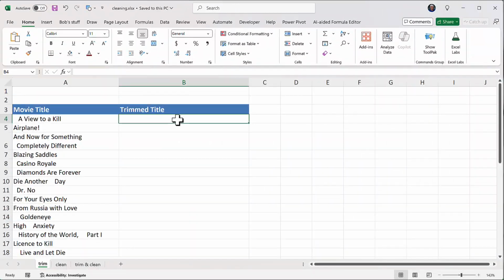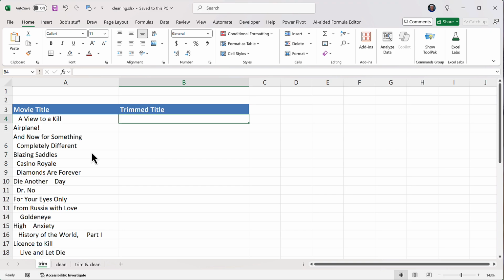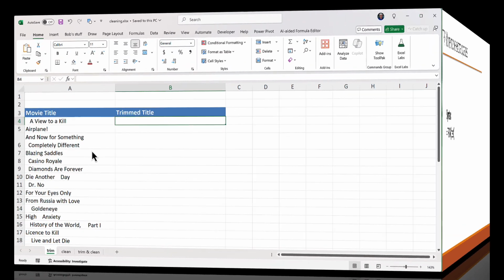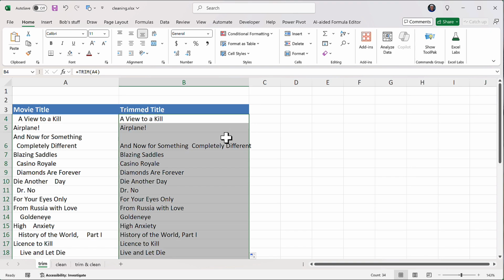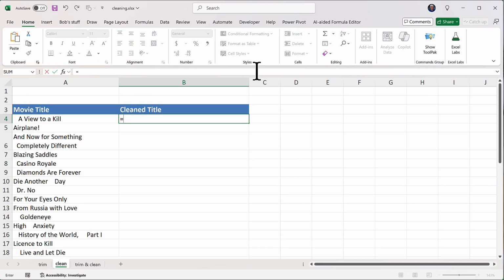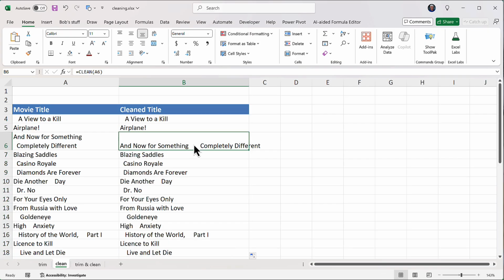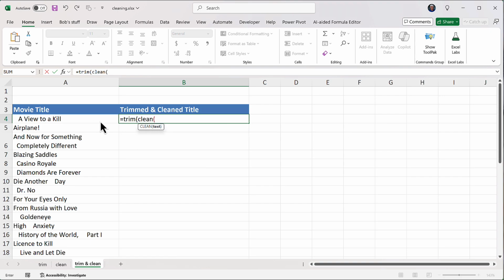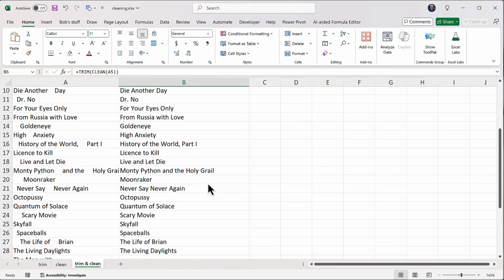Does your Excel sheet have extra spaces and nonprinting characters? You have to try this!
Become a Photoshop Expert in a Day by Mastering Layers

BlueSky: @DragonBoatGuy
Threads: BobFlisser
Clapper: @DragonBoatGuy

Do you have an Excel file that has a lot of extra spaces in the text or does it have non-printing characters that cause errors? You want to remove them, but Search and Replace might not do the trick, and while PowerQuery is great, it might be more than you need. Here are a couple of functions that might work better.

Between the Sheets, Episode 83.